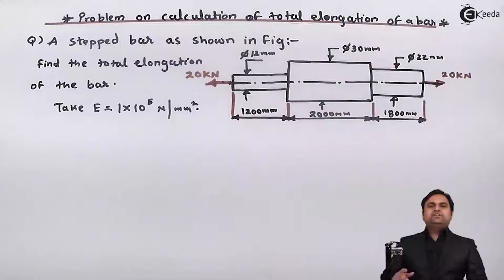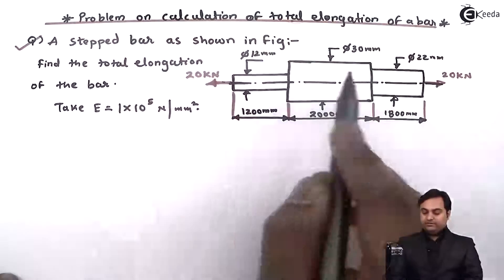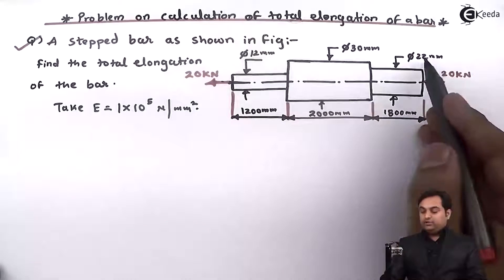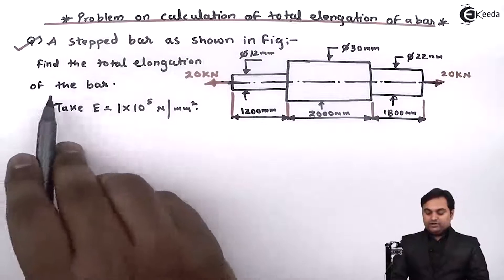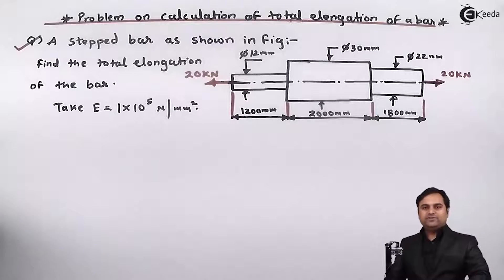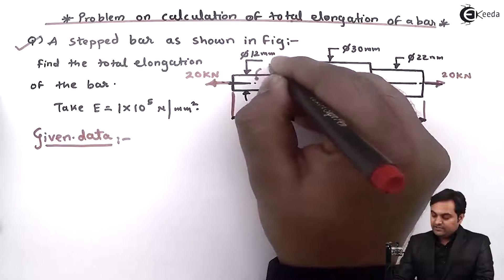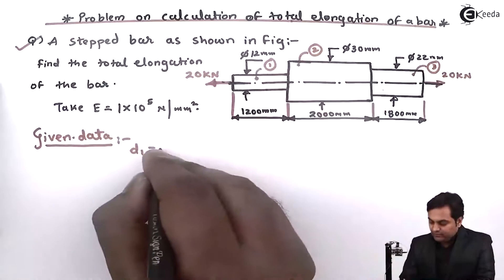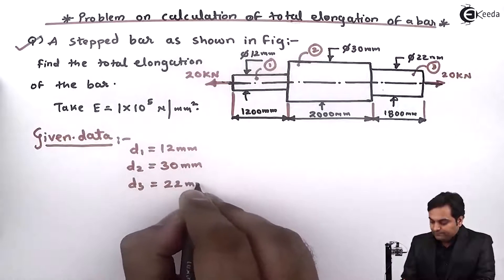Problem on Calculation of Total Elongation of a Bar - Stress and Strain - Strength of Materials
Video Name - Problem on Calculation of Total Elongation of a Bar

Happy Learning!